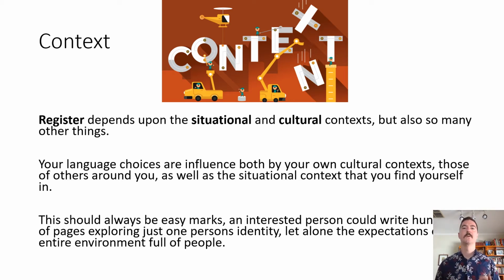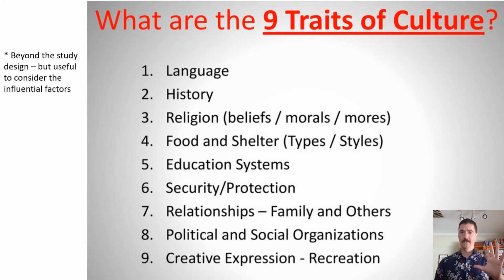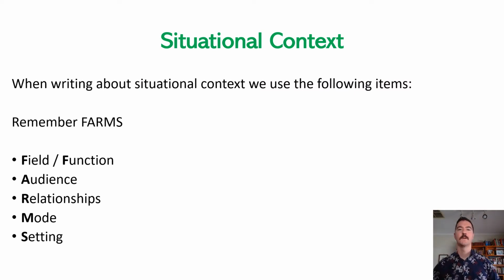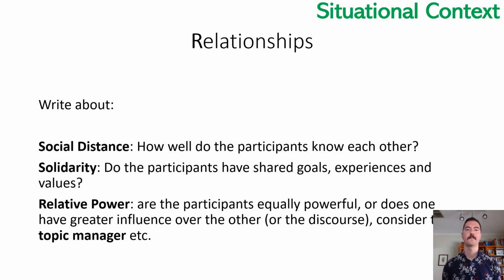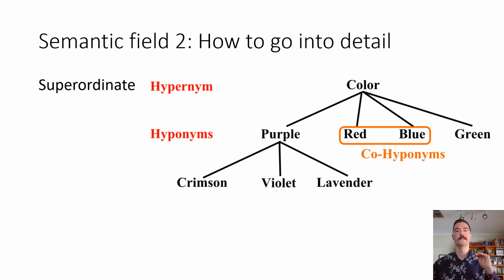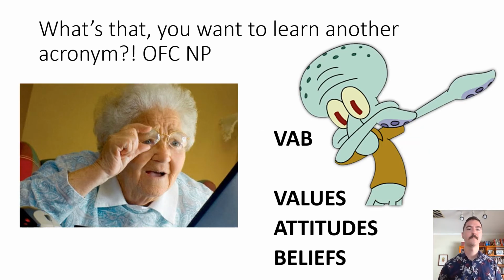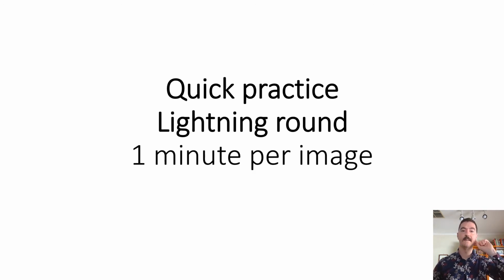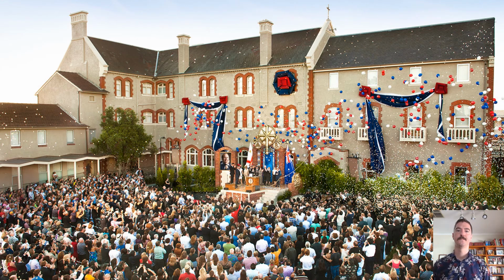Context - Situational & Cultural - Activities and Definitions